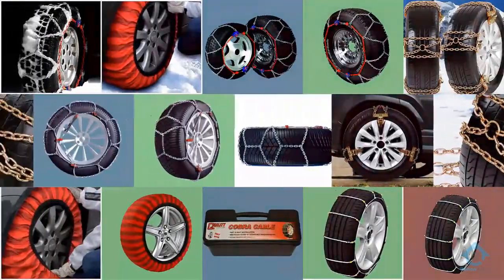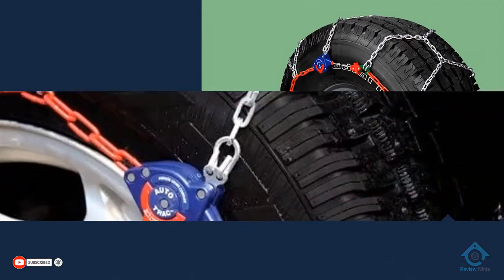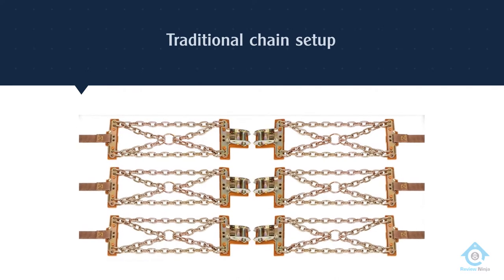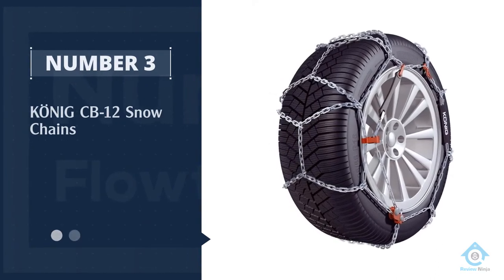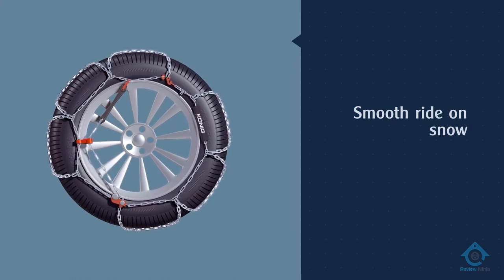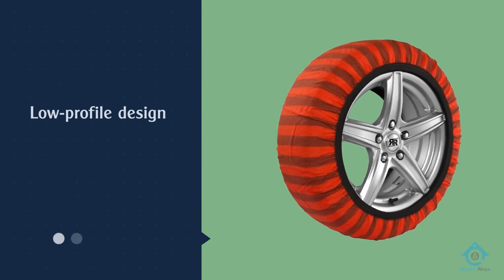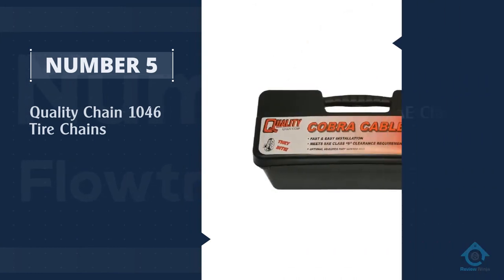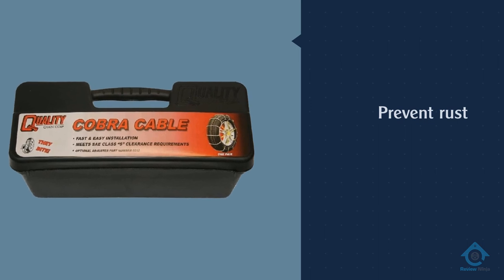Top 5 Best Tire Chains Review in 2022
Best tire chains featured in this Video:
0:17 NO.1. Peerless 0231705 Tire Traction Chain
1:13 NO.2. NICEASY Upgraded Newest Tire Chains
2:13 NO.3. KÖNIG CB-12 Snow Chains
3:11 NO.4. ISSE Textile Snow Chains
4:04 NO.5. Quality Chain 1046 Tire Chains

What are tire chains?

Tire chains are a sort of gadget fitted to the tires of vehicles to give most extreme foothold when passing through day off ice. Tire chains connect to the drive wheels of a vehicle or unique frameworks convey chains that swing under the tires consequently.

What is the best tire chains?
It is certainly a challenge to find the top tire chains, can be worthy of your money. It may be easier when you have a reliable source like our channel. Because the Review Ninja team gives their Maximum effort to find the best products for you. You can be sure that your buying decision will be it's best.